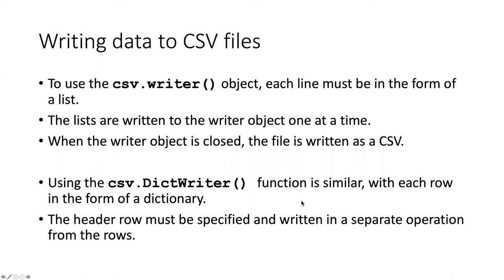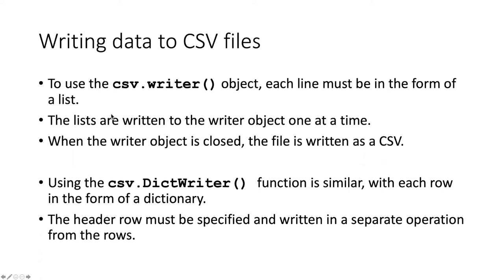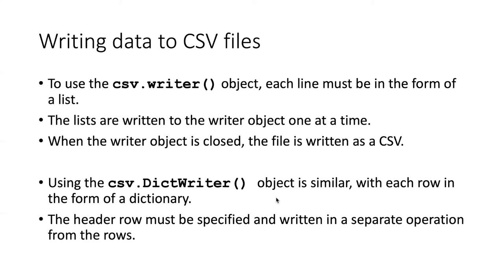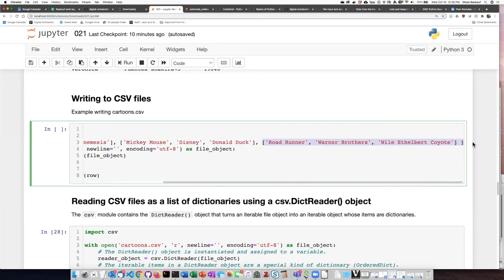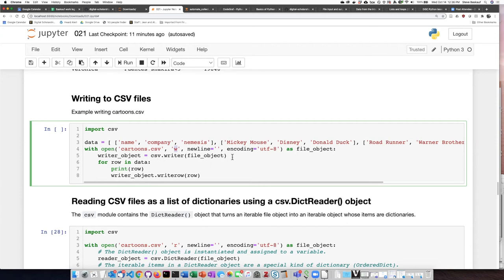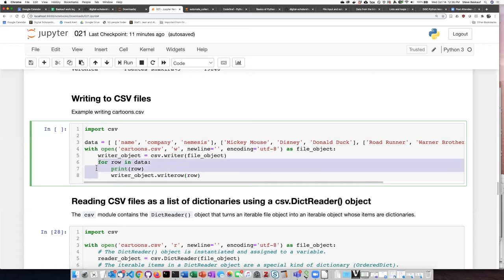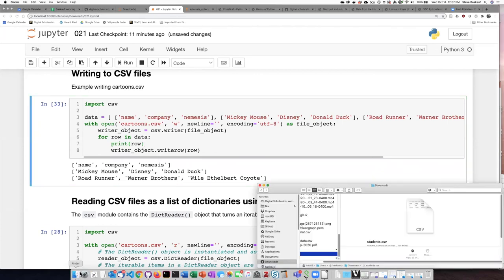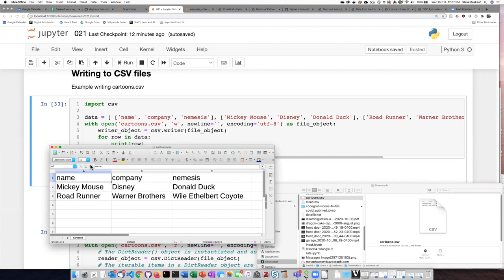022e Writing a list of lists to a CSV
Python files and tables - Writing a list of lists to a CSV